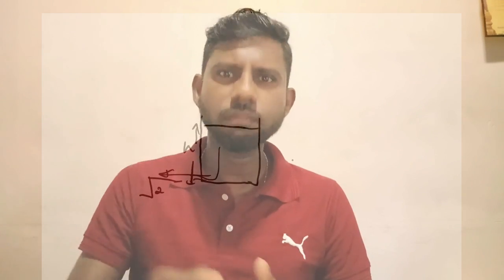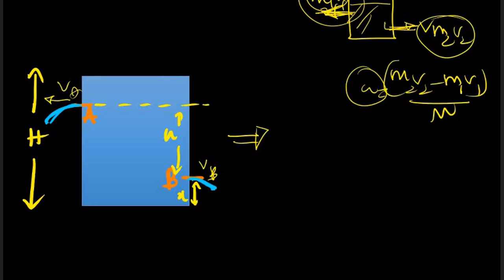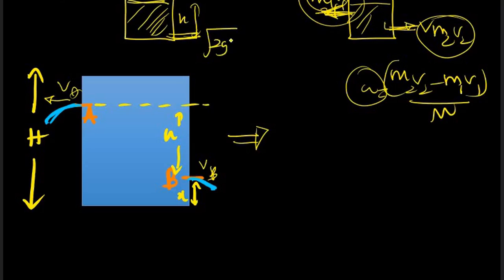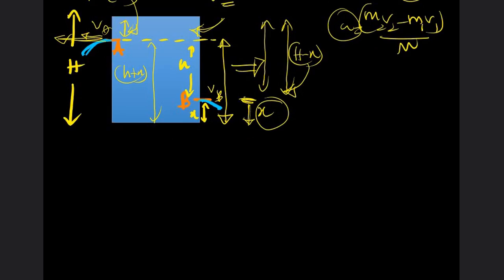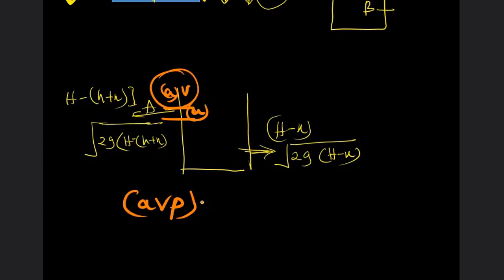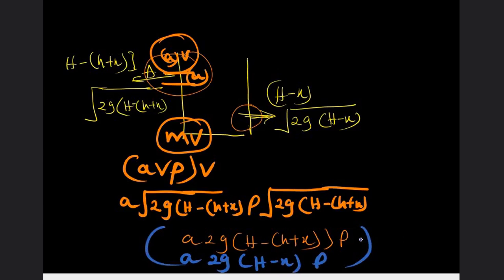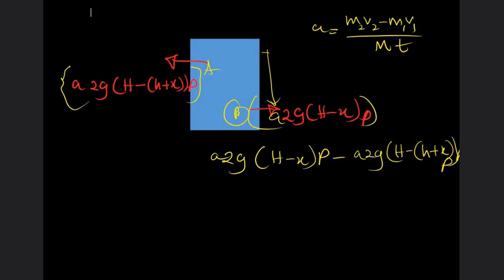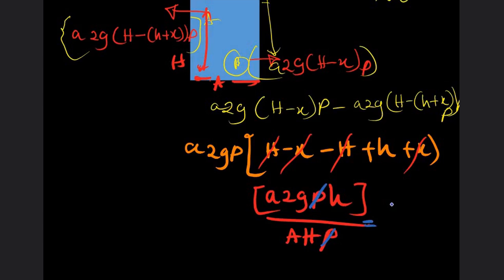A vessel of cross sectional area A kept on a smooth horizontal table. |Hydrodynamics MCQ| English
A vessel of cross sectional area A kept on a smooth horizontal table. A liquid of density P is filled up to a height H of the vessel. There are two holes at A and B of cross-sectional area a . If the distance between the holes are h, find the initial acceleration of the vessel ?